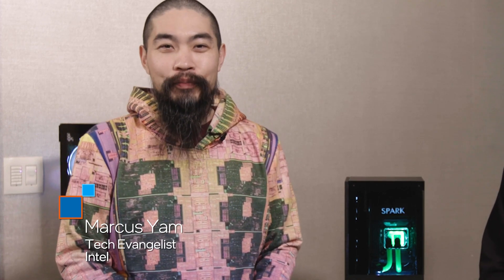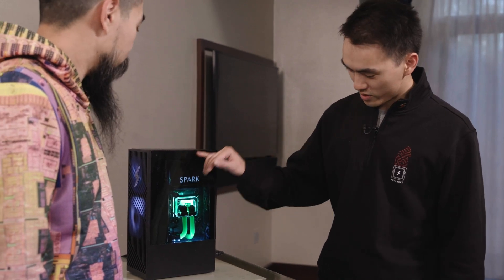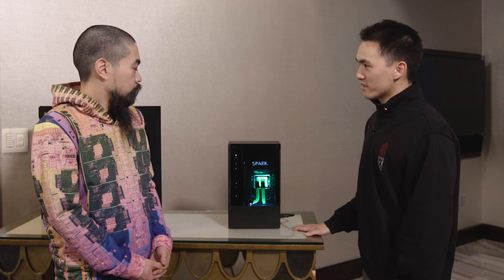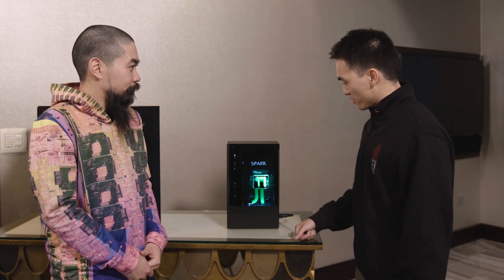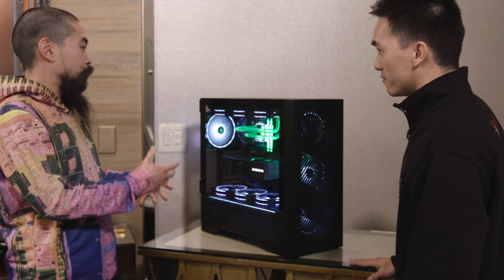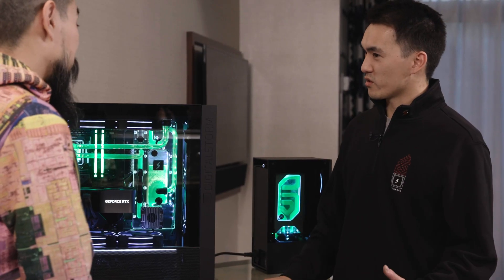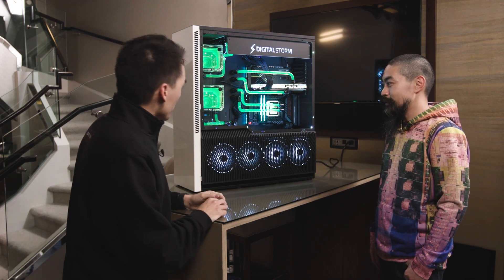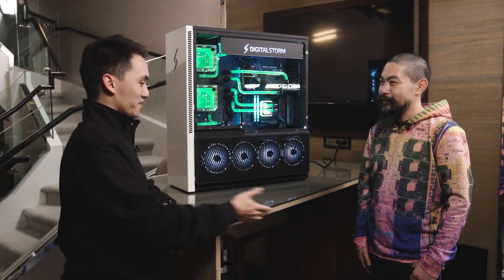Intel 13th Gen x Digital Storm at CES 2023: From Small Spark to Large Aventum X | Talking Tech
Talking Tech is on location at CES 2023 with Earnest Men from Digital Storm to check out a positively petite prototype gaming desktop, along with the kind of monster builds the brand has become known for, all powered by 13th Gen Intel Core processors, codenamed “Raptor Lake”. See how did Digital Storm managed to pack so much power into such a small and sleek desktop package, and get a closer look at a mid-sized Lumos build with loads of cooling and a large Aventum X with a monster 560mm radiator and dual pumps.